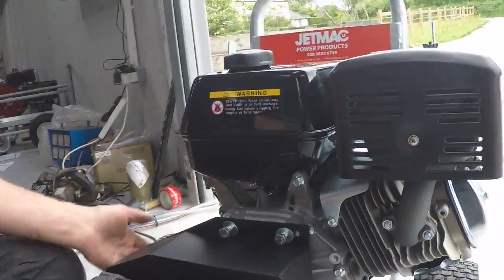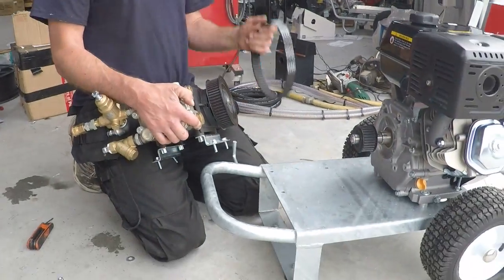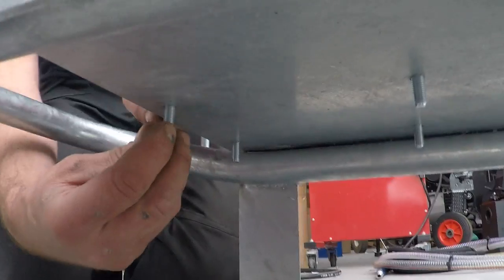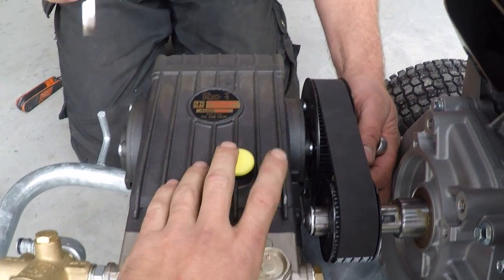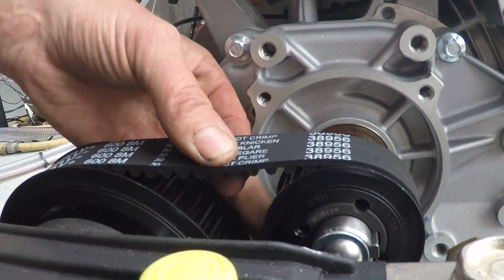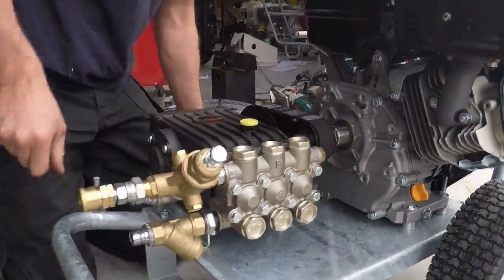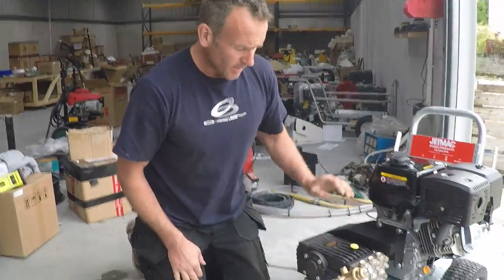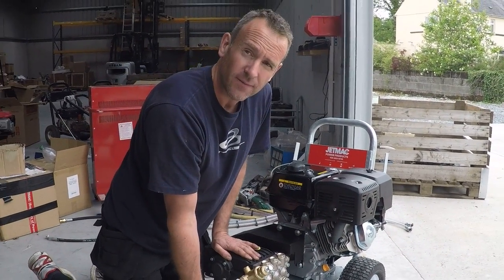Changing a belt driven belt on a pressure washer.